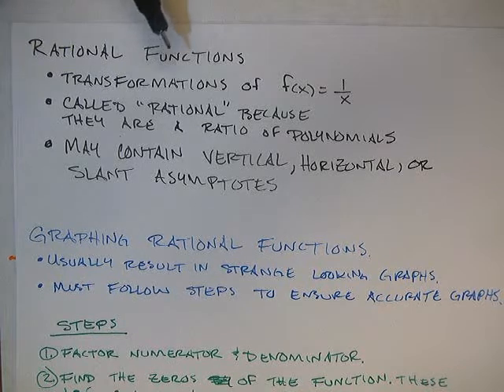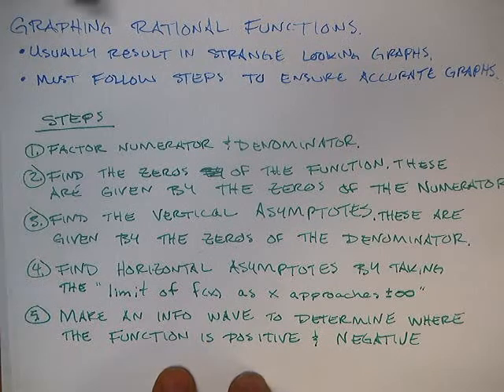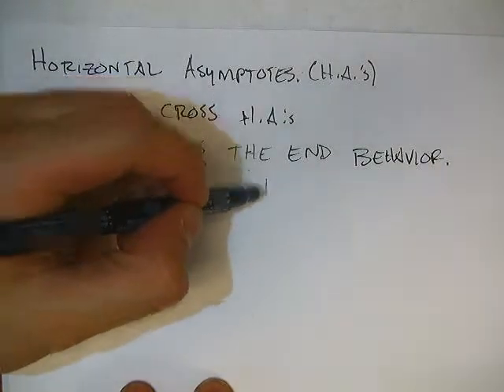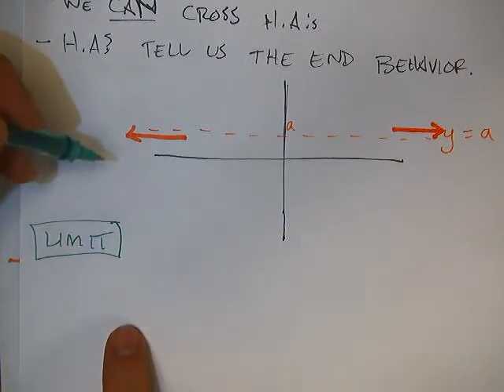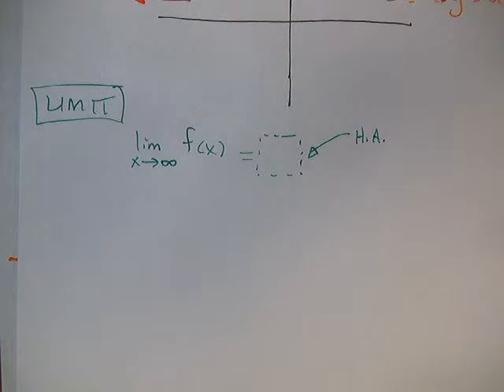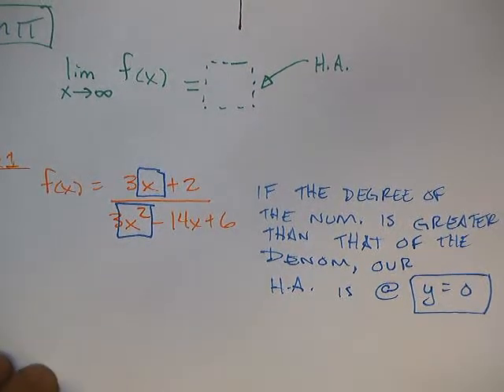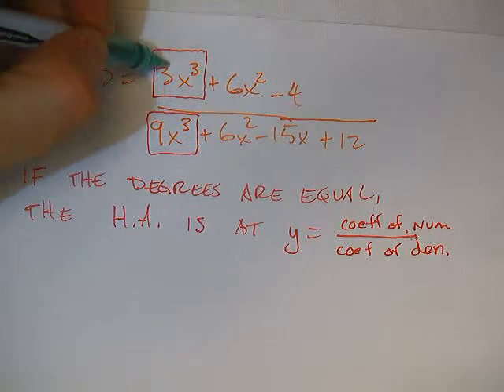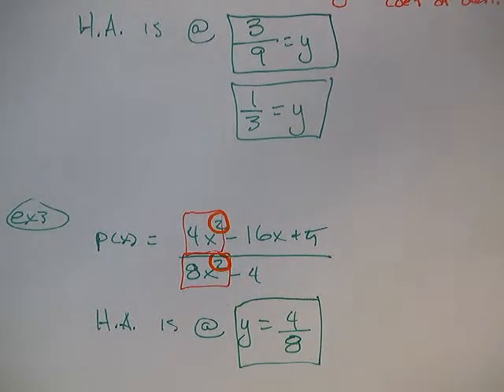Graphing Rational Functions Notes